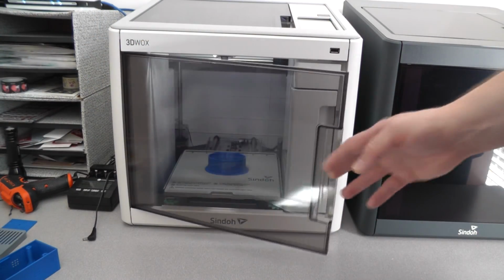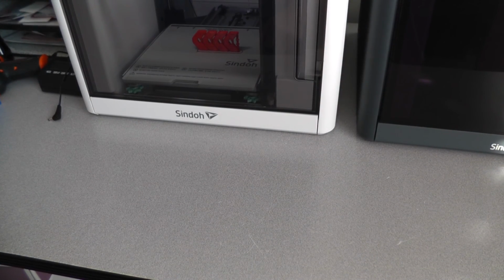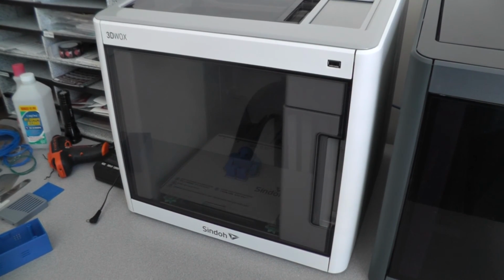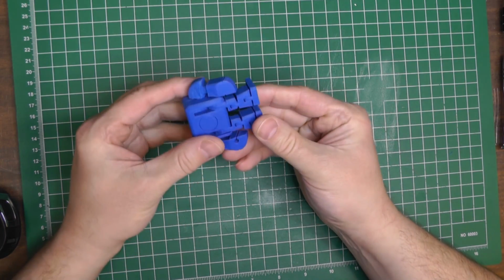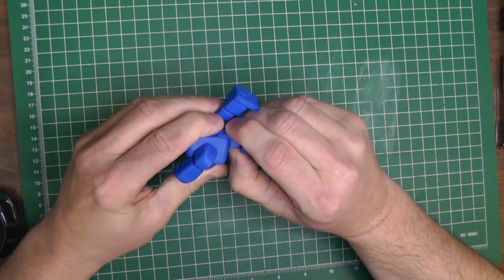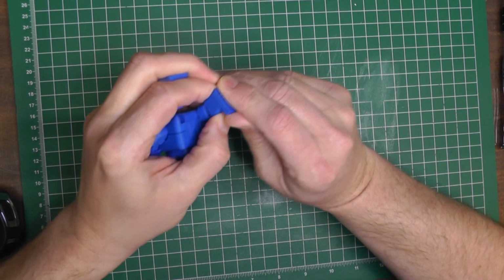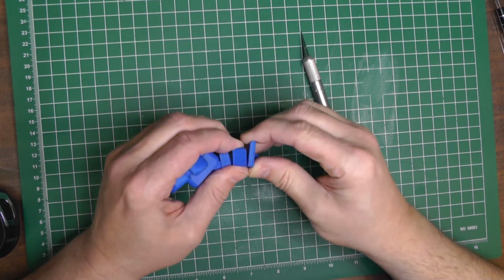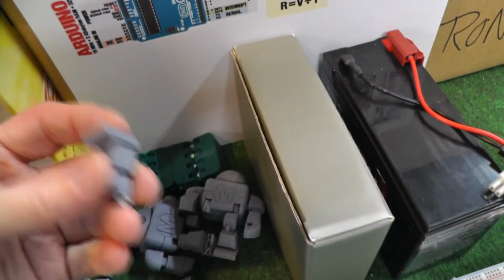Sindoh 3Dwox DP201 - Initial Test Prints